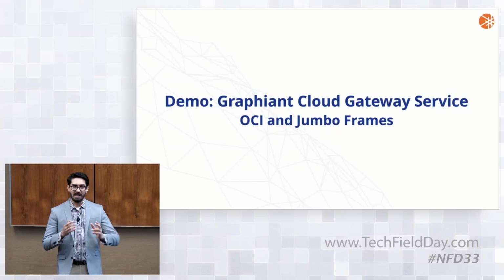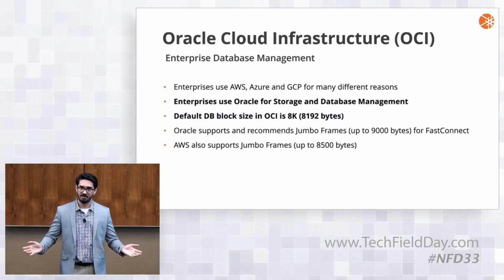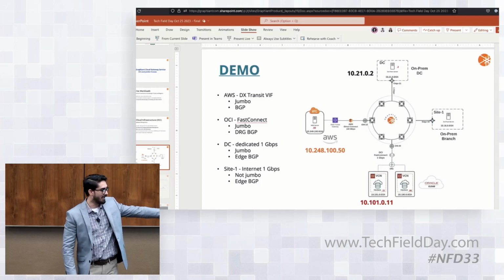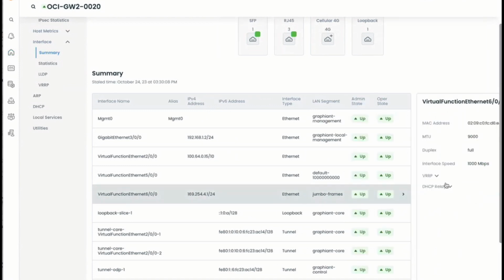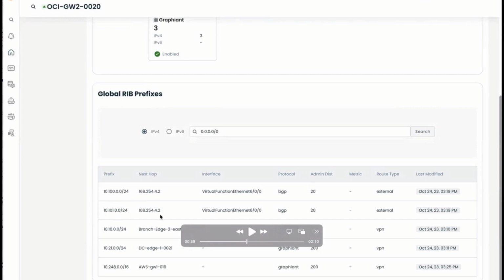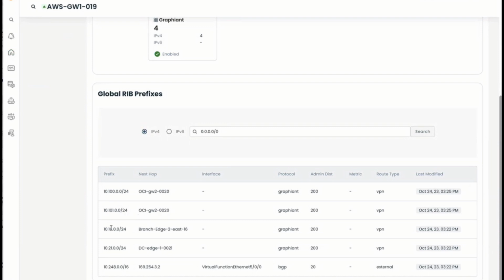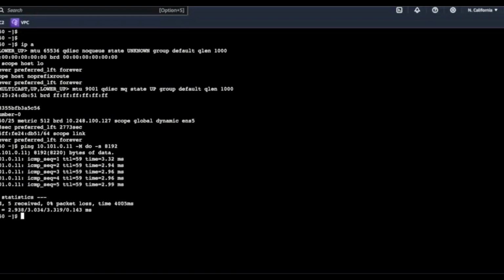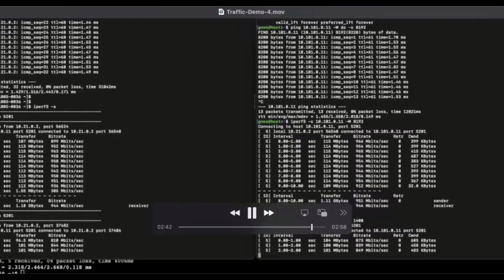Graphiant Cloud Gateway Services with OCI and Jumbo Frames Demo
Are security and throughput bottlenecks impeding your cloud deployments? Accessing the Cloud should be as easy as accessing your Data Centers.
In this session, we’ll show Cloud Connectivity with Jumbo Frames and how to leverage this to accelerate your cloud workloads.

Presented by Arsalan Mustafa Khan, Director of Technical Marketing. Recorded live at Networking Field Day 33 on October 25, 2023 in Silicon Valley, CA. Watch the entire presentation for more information.